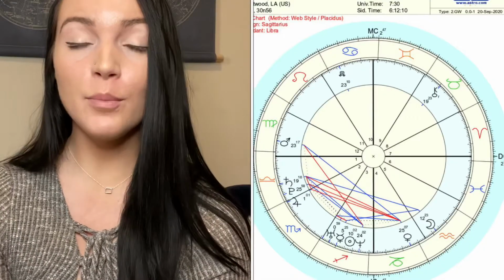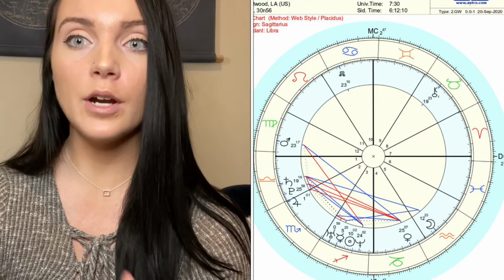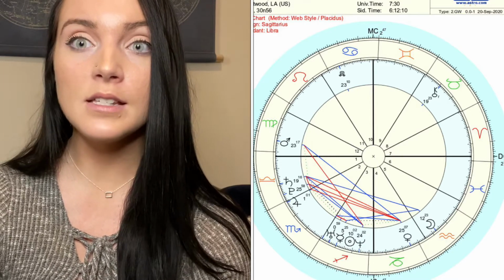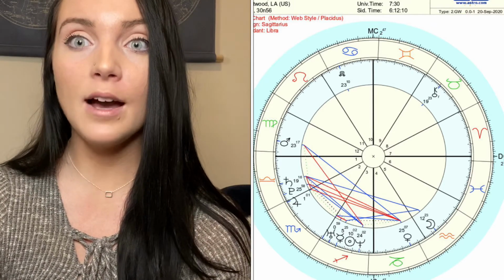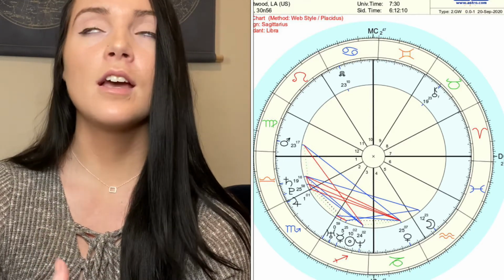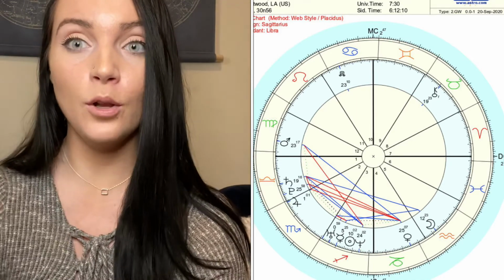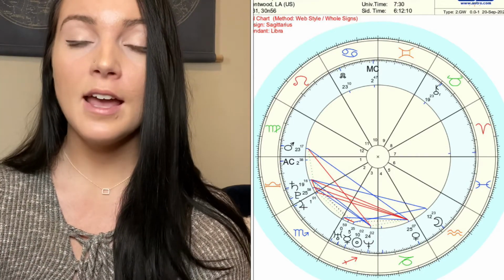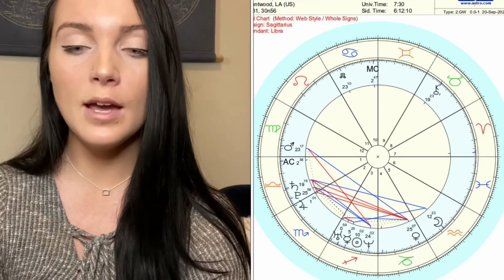Whole Signs vs Placidus // "WHICH HOUSE SYSTEM SHOULD I USE?"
BOOK A READING WITH ME!

(Exclusive astrology content, lessons, & in-depth monthly horoscopes)

(with weekly tips & guidance)